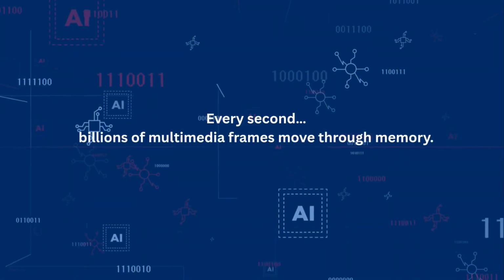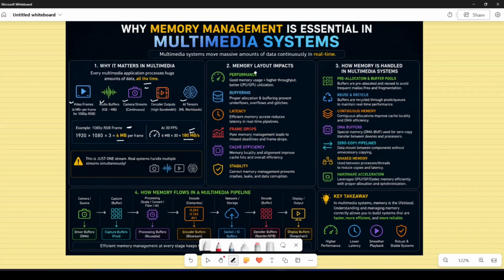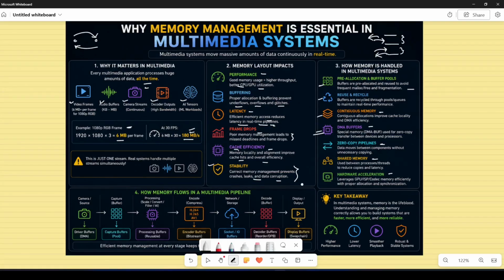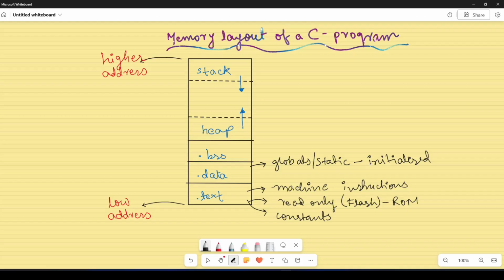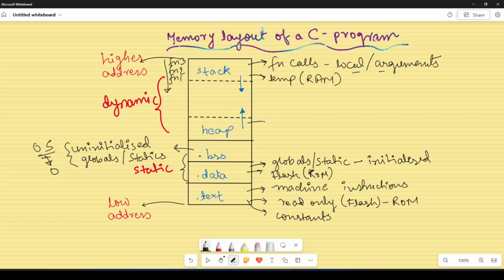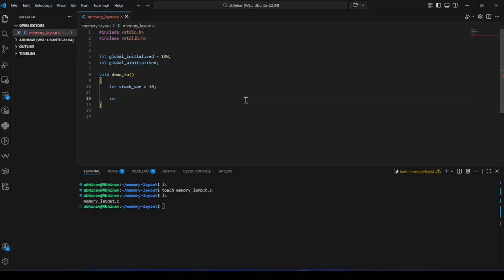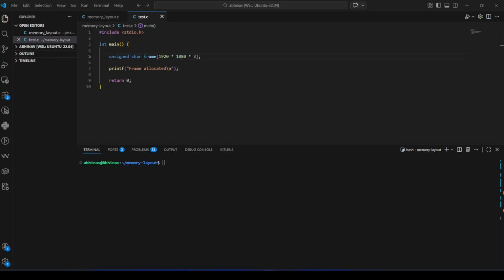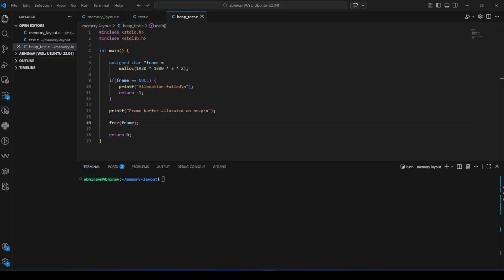Why Memory Management Matters in Multimedia Systems | C Memory Layout Explained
Most developers learn stack, heap, and memory layout only for interviews.

But in real multimedia systems, memory management directly affects:

✔️ performance,
✔️ buffering,
✔️ latency,
✔️ frame drops,
✔️ cache efficiency,
and overall system stability.

In this video, we explore memory management from the perspective of real multimedia and embedded systems.

We discuss:

✔️ how multimedia pipelines move huge amounts of memory,
✔️ why video frames become massive,
✔️ stack vs heap in real systems,
✔️ buffering and latency,
✔️ cache efficiency,
and why frameworks like GStreamer and FFmpeg depend heavily on efficient memory handling.

TIMELINE / CHAPTERS

00:00 Intro
00:40 Why Memory Management Matters
10:13 Multimedia Data Pipelines
11:45 Understanding C Memory layout
21:21 Understanding memory assignments in C code
28:44 Understanding stack memory usage in Multimedia pipelines
31:43 Understanding heap memory usage in Multimedia pipelines
34:22 Final Thoughts

This is the beginning of a deeper series on:

Embedded Linux
Multimedia Systems
Streaming Pipelines
GStreamer
Video Codecs
Memory Optimization
Real-Time Systems
AI Video Pipelines